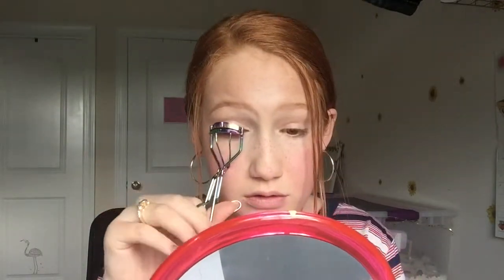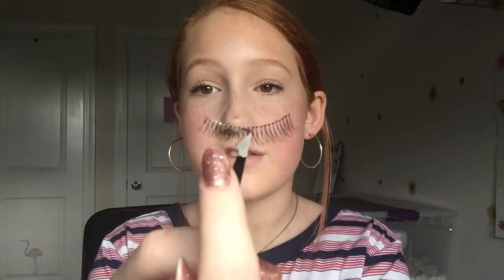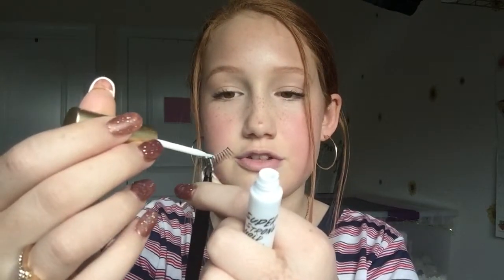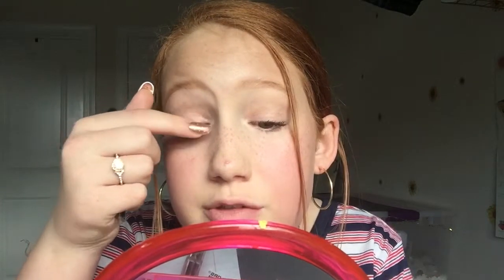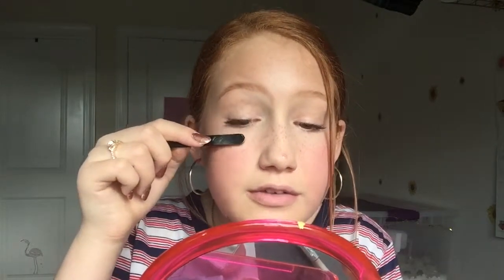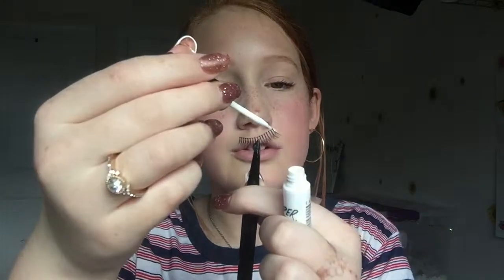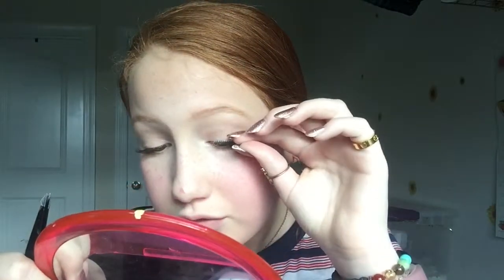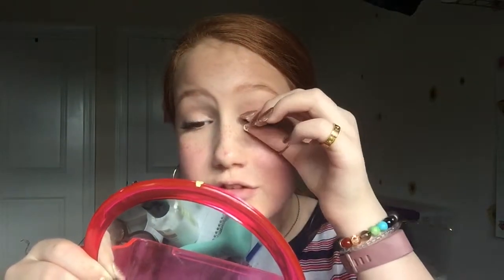How To Apply False Lashes For Beginners!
Hey everyone! So today I’m going to attempt to show you how to apply Lashes. I hope this video is helpful to you guys or entertaining. ❤️

upload schedule:

Tuesdays 4:00 p.m Saturdays 1:00 p.m